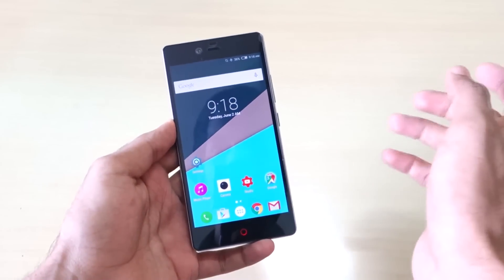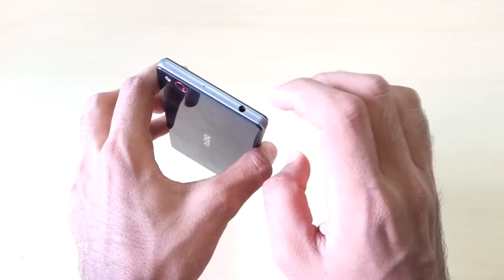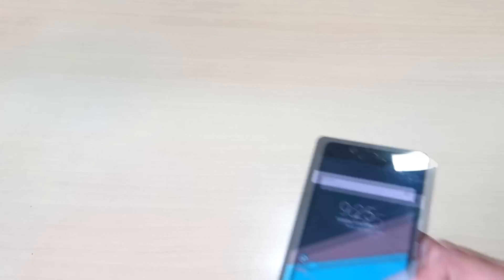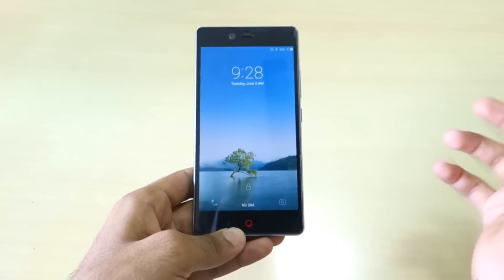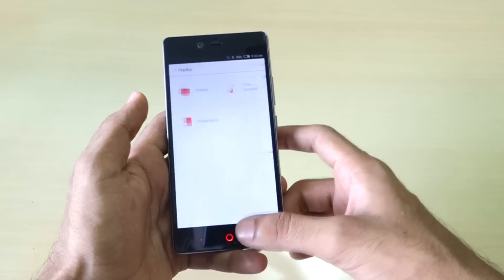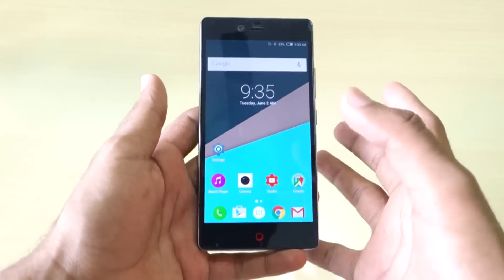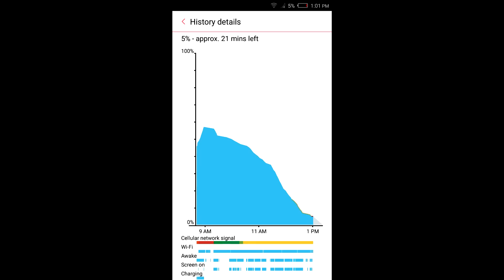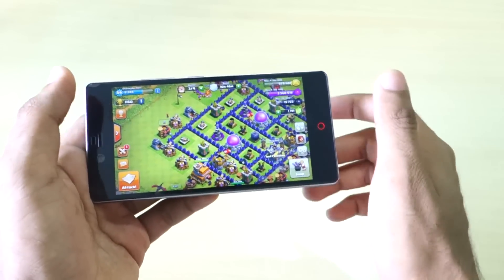Nubia Z9 mini full Indepth Review! Best camera but is that enough ?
Nubia Z9 mini is a new smartphone in the Indian market as well as overseas ! Lets see if only being a camera phone is enough for nubia !

★ Google Plus - Who cares lol